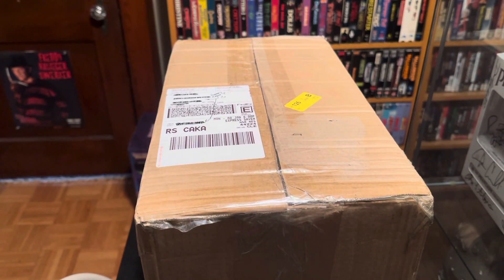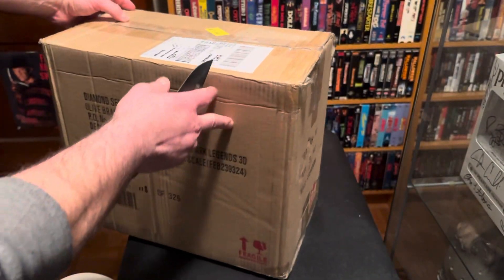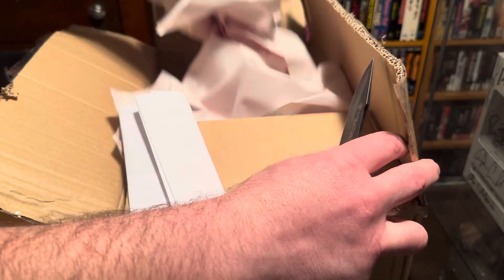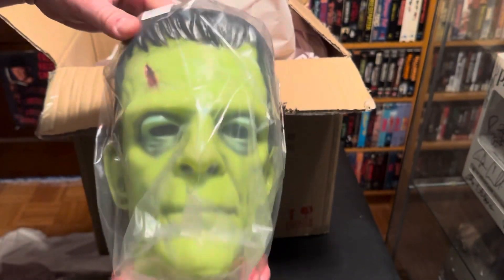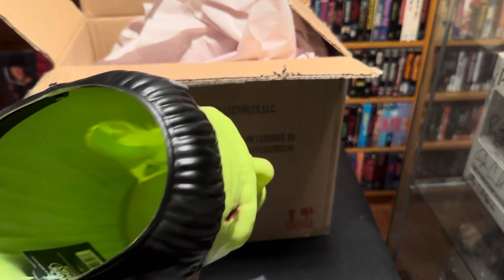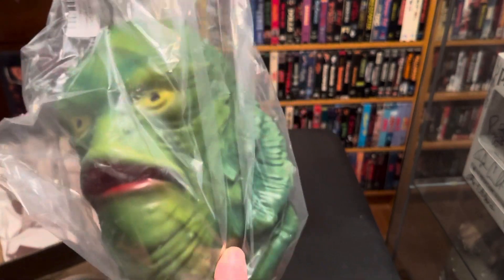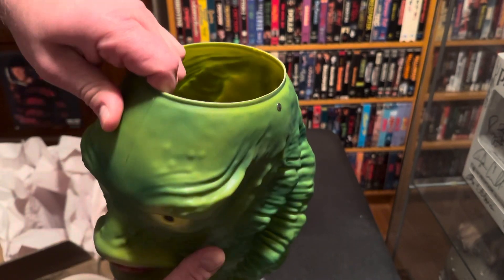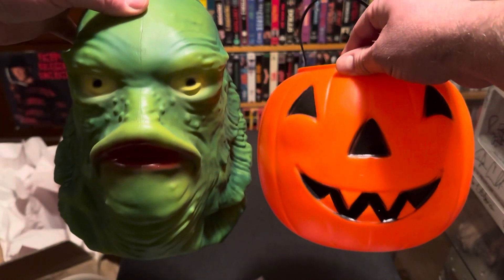Trick or Treat Studios Universal Monsters Halloween Buckets Unboxing